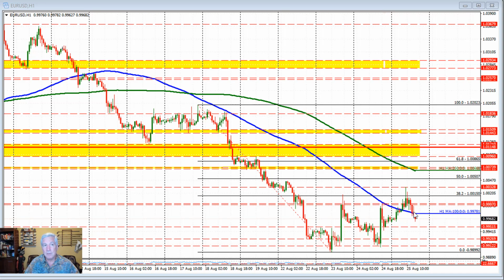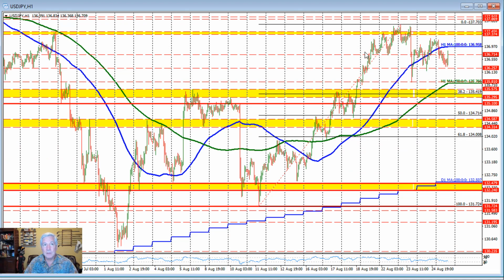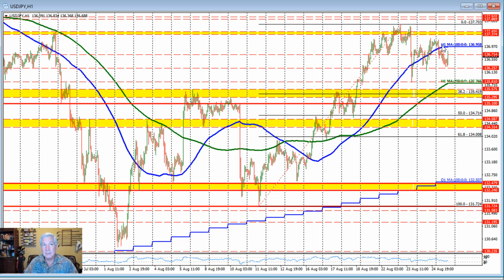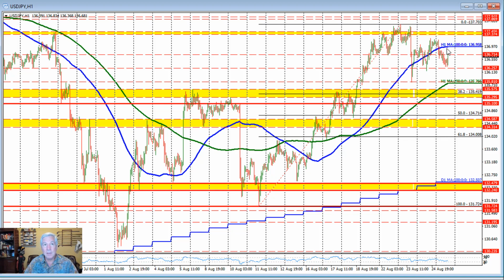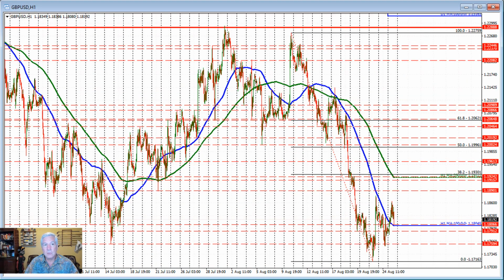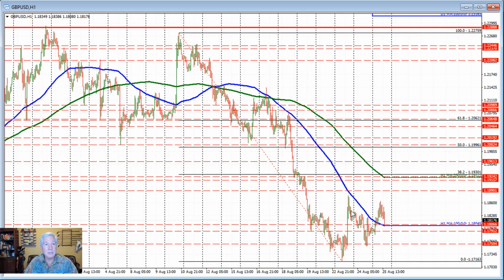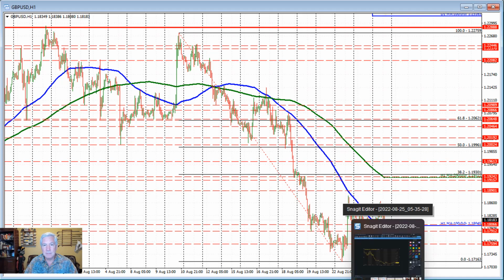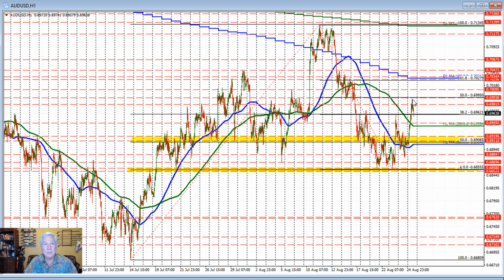The morning forex technical report for August 25: Start the Jackson Hole Symposium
What levels are in play as the Jackson Hole Symposium kicks off

The Jackson Hole symposium is kicking off officially today. That means central bankers will be speaking.  The course Fed chair Powell will be the highlight tomorrow when he addresses the attendees at 10 AM ET.

So what levels are in play today?

- EURUSD trades back below the 100 hour MA after the "try" above failed. That MA is at a0.9977. Stay below is more bearish.
- GBPUSD also moved above its 100 hour MA but is still trying to stay above that MA on a test. Can buyers hold support against the level or will it fail like the EURUSD
- USDJPY continues its ups and downs above and below the 100 hour MA at 136.96
- NZDUSD  moved above the 100 hour MA and raced toward the 200 hour MA where sellers leaned
- AUDUSD did get above its 200 hour MA today and raced higher. However, it is coming off on dollar buying